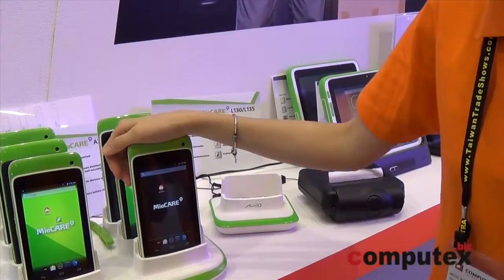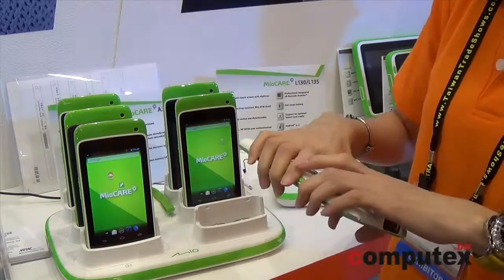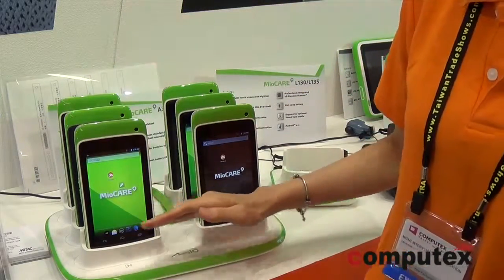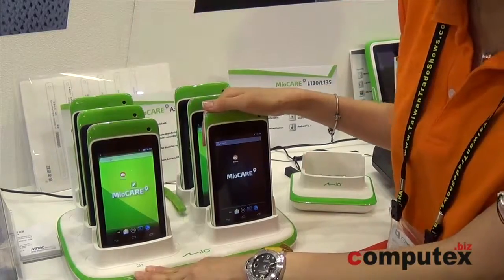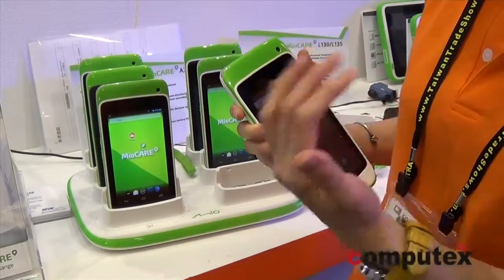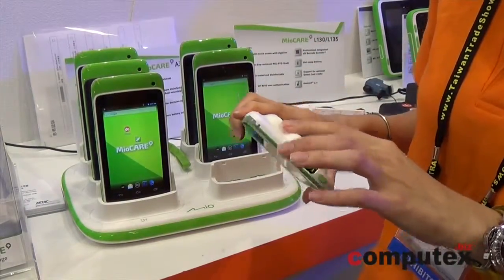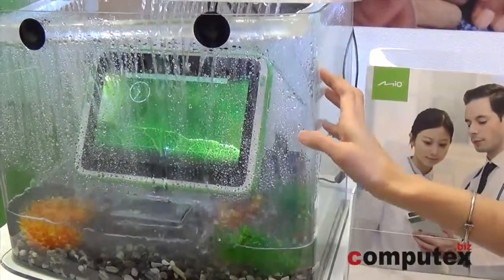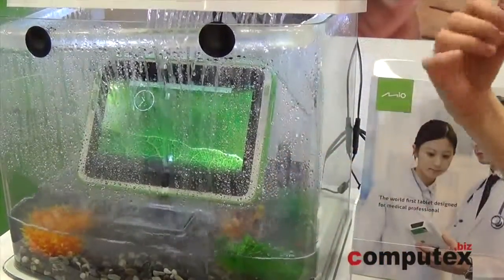COMPUTEX TAIPEI 2014 - mio CARE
The mioCARE is a hand-held sized tablet designed for healthcare. It features a barcode reader, GPS, and NFC functions, allowing you to transfer information to data centers.
mioCARE also comes with a 10-inch type.We're at Computex 2014 A0626